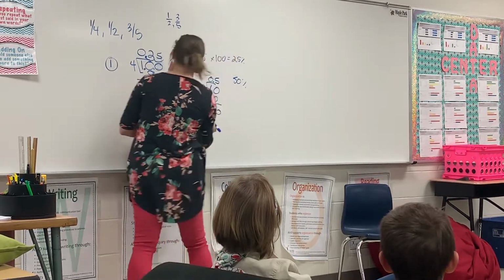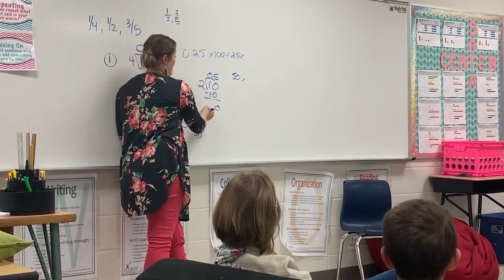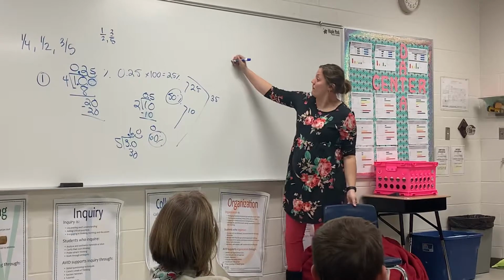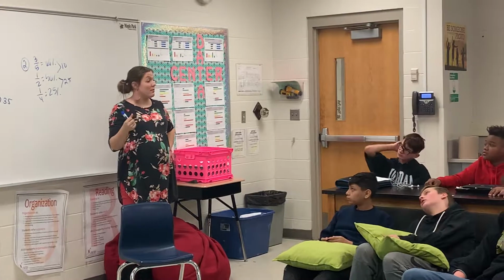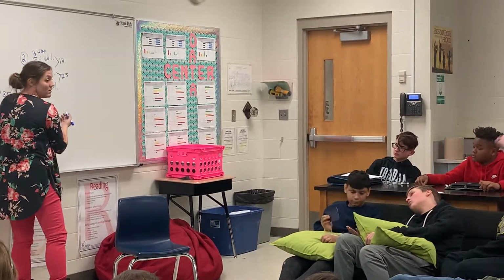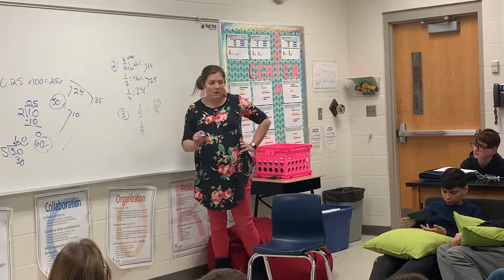Number Talks Mrs Belcher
Mrs. Blecher does a Number Talk with her 8th graders.